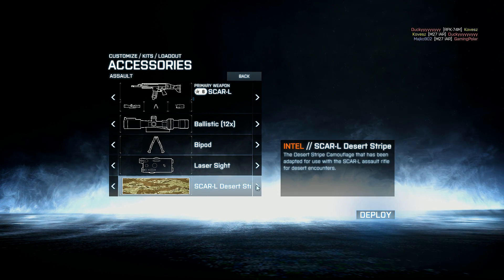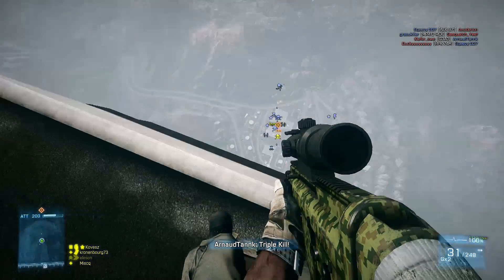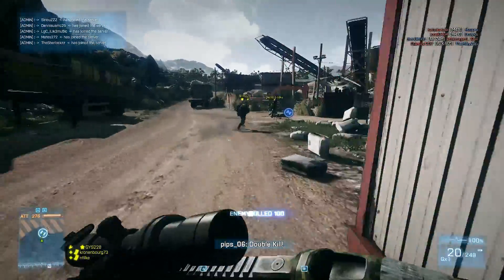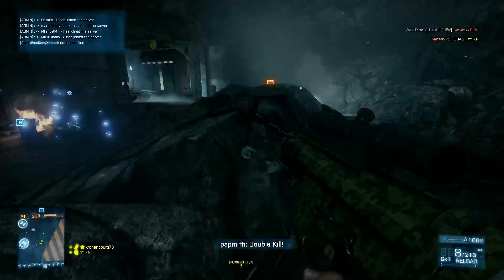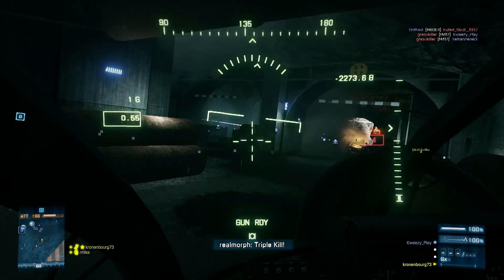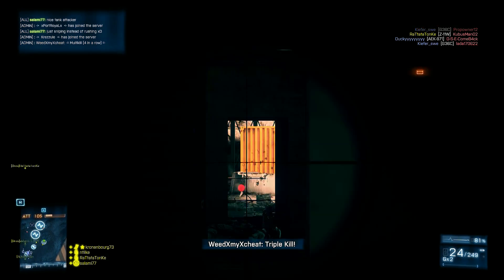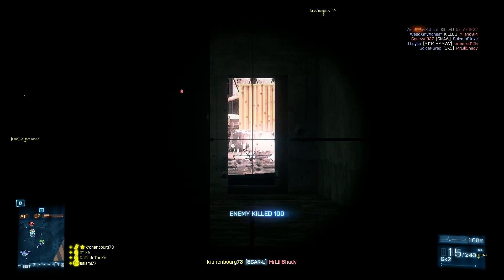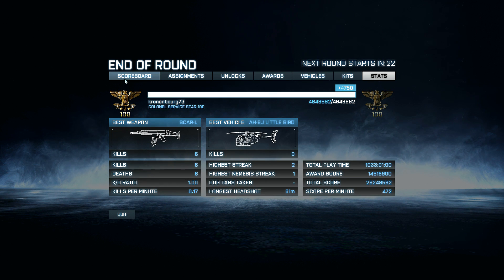Loadout - SCAR-L with 12x Scope, Bipod and Laser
Episode of Loadout, where I select a weapon with attachments. This is Damavand Peak on Rush with the SCAR-L using a 12x scope, bipod and laser. Available from EA: